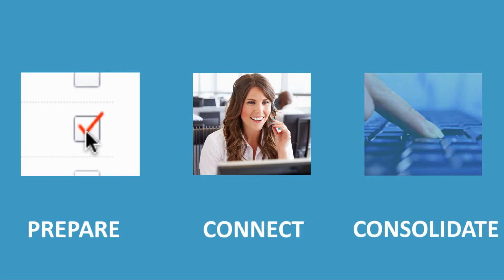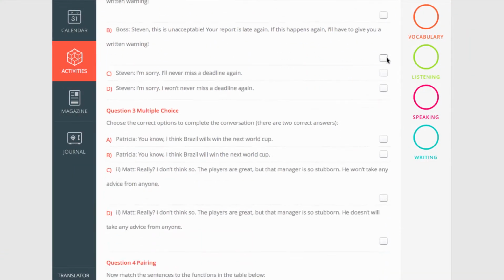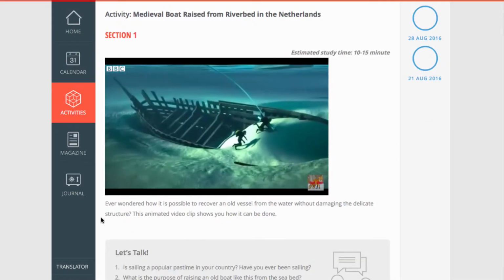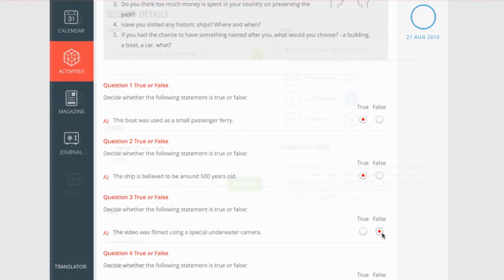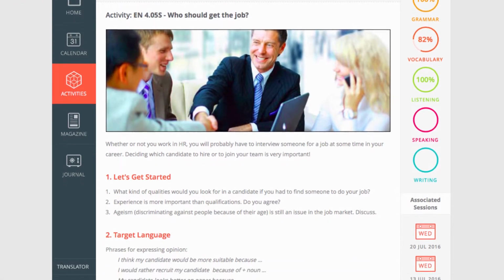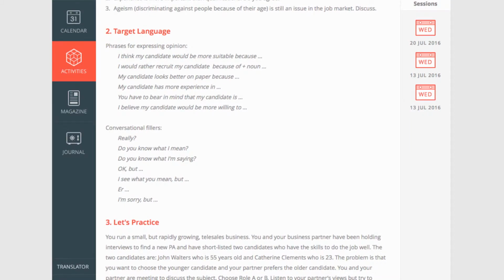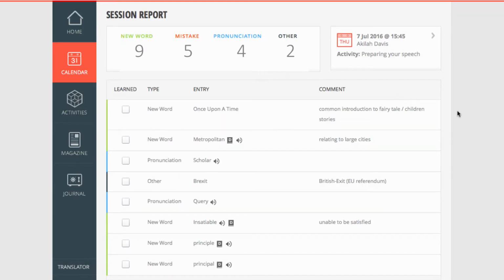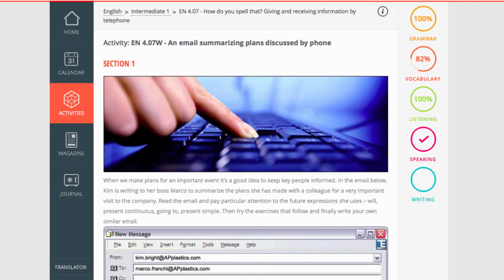Open Group Virtual Language Training Classes | Learnlight Academy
With Learnlight Academy you can start learning English today. Simply sign up and join one of our virtual group classrooms.